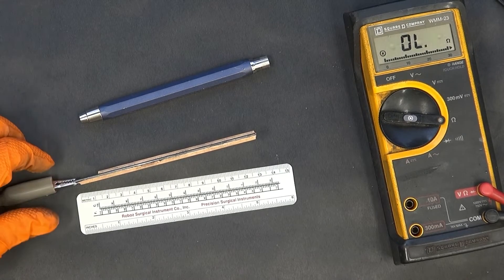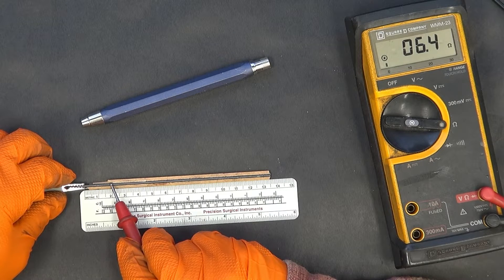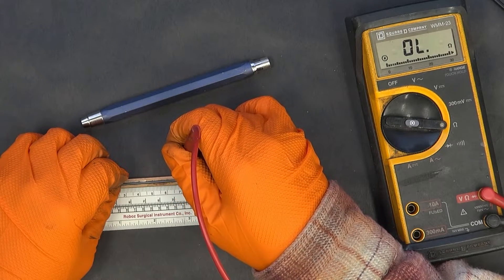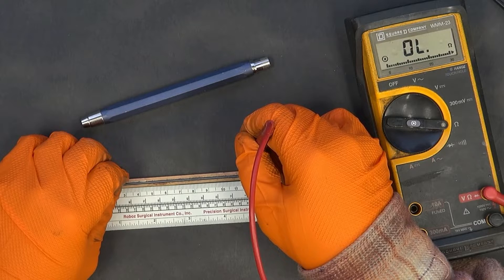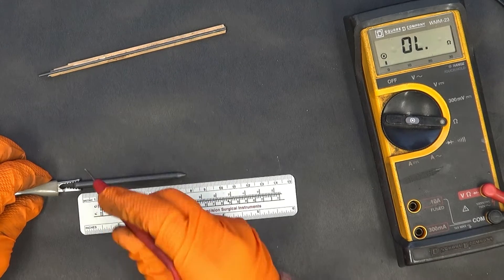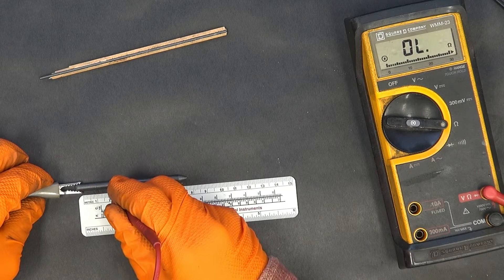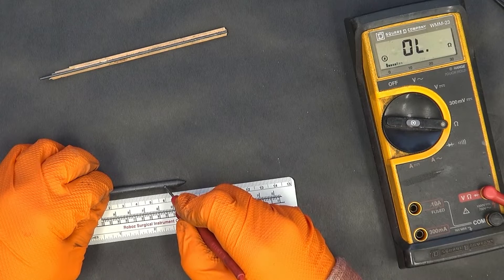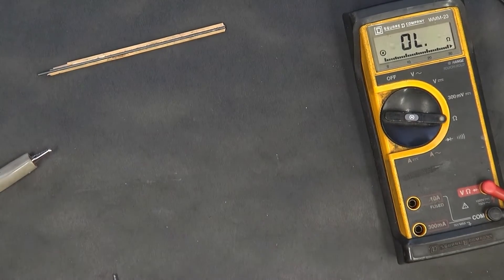Graphite resistance measured in ohms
I needed a low value resistor and decided to investigate using the graphite rod in a pencil